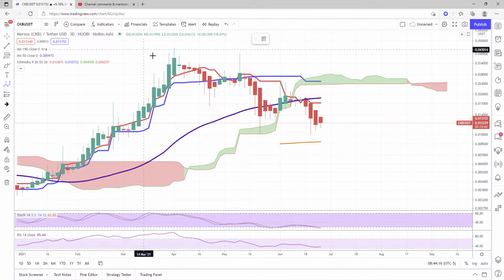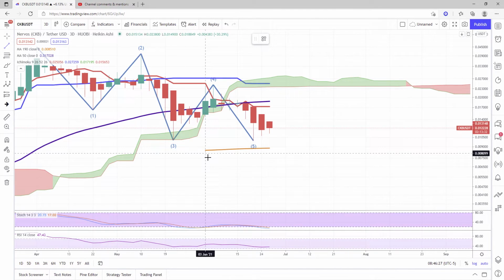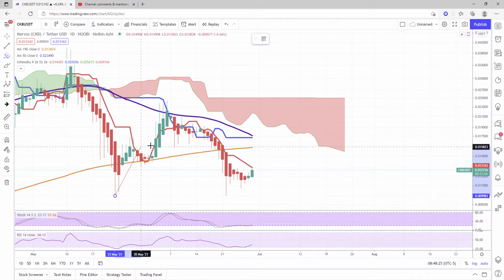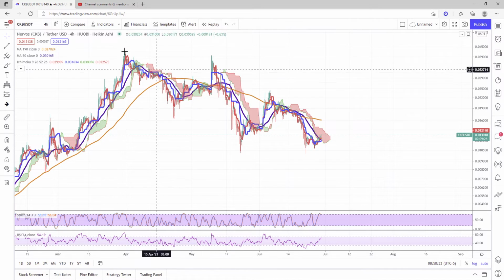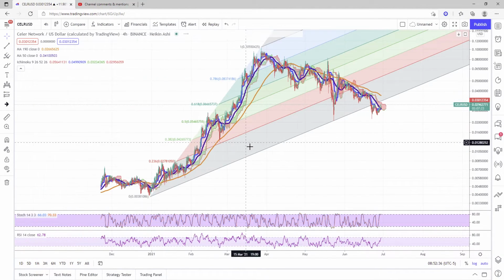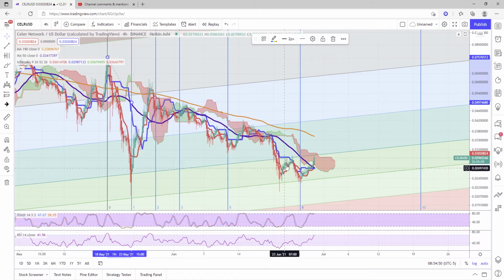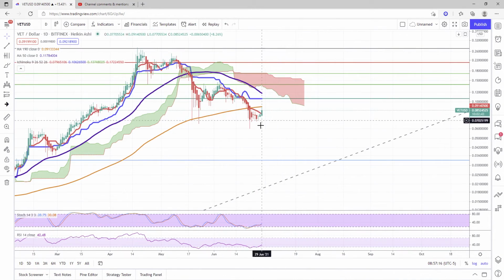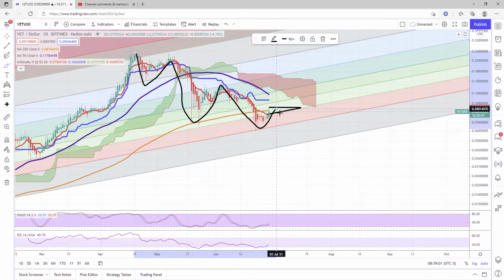CKB - Nervos Network Technical Analysis - Also CELER/VECHAIN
Crypto TA on  CKB - CELER - VECHAIN
Or
If you would like to tip 6fig, send some CKB his way: Neuron Wallet: ckb1qyq8rnrgyzrw6uaamwdv9tyhqu7tjq3urnwqcg4dcz